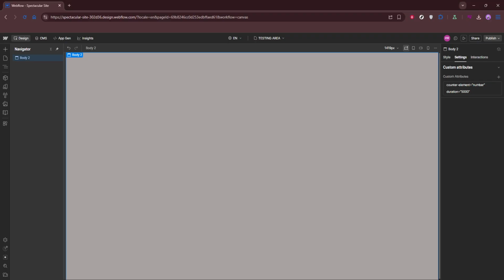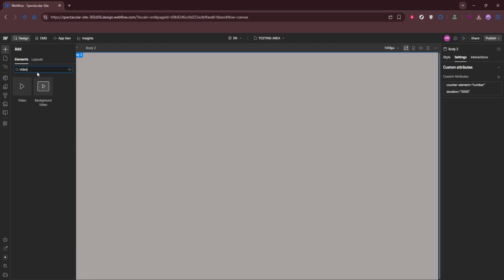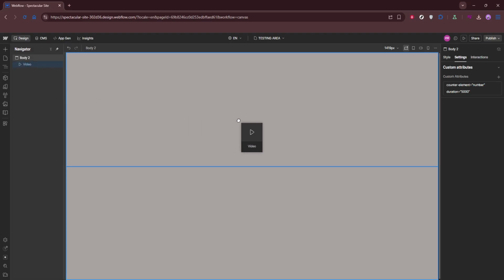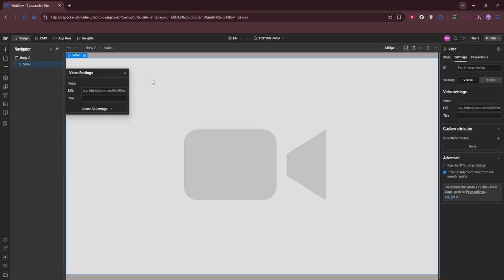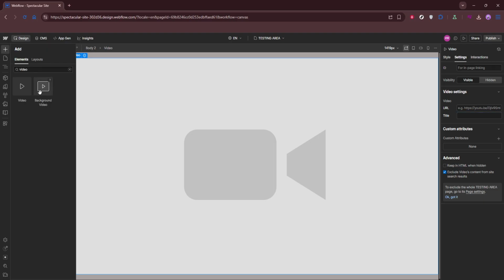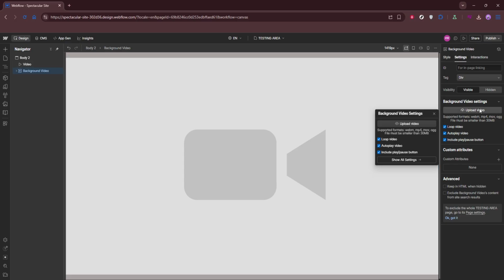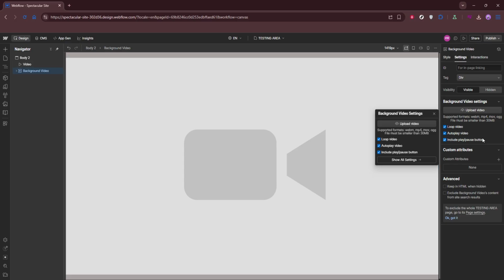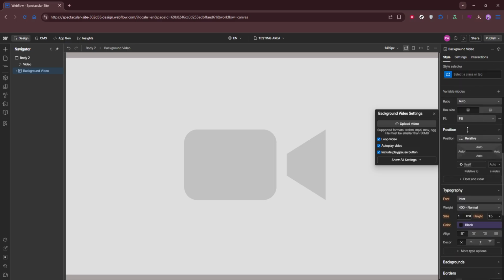Webflow How to Upload and Embed Video [MP4, YouTube, Backgrounds]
In today's video we cover Webflow How to Upload and Embed Video [MP4, YouTube, Backgrounds]